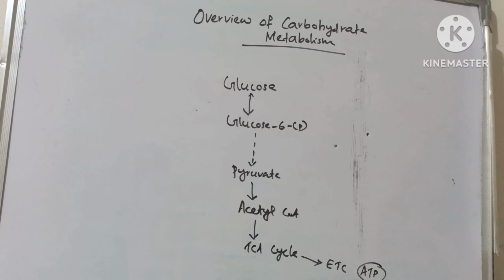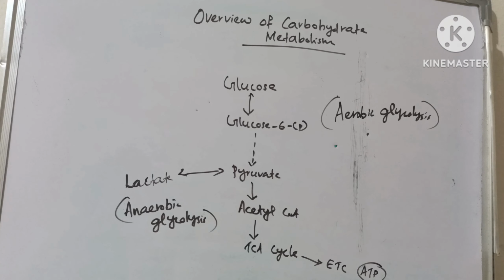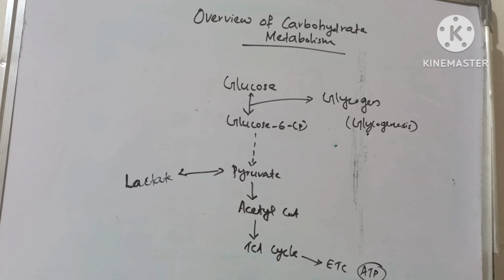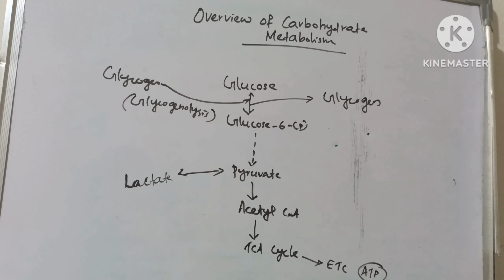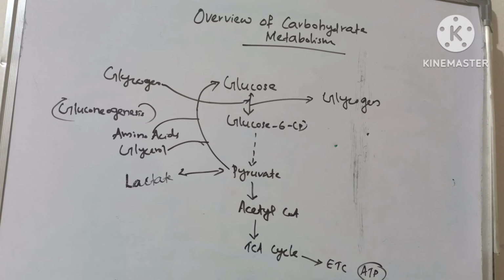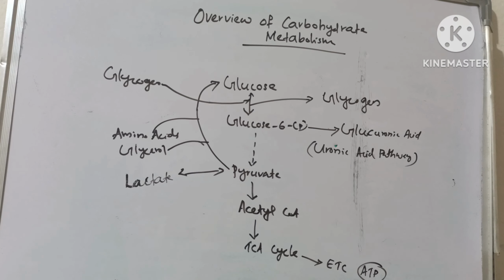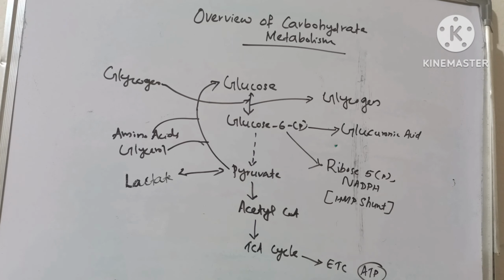Overview of Carbohydrate Metabolism#carbohydratemetabolism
Overview of Carbohydrate Metabolism